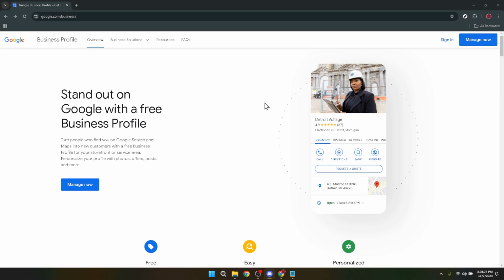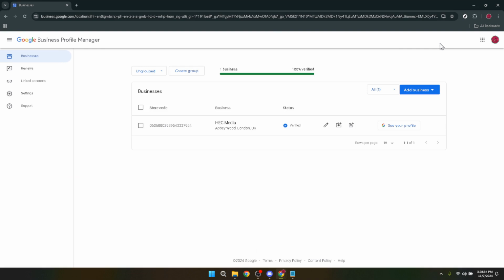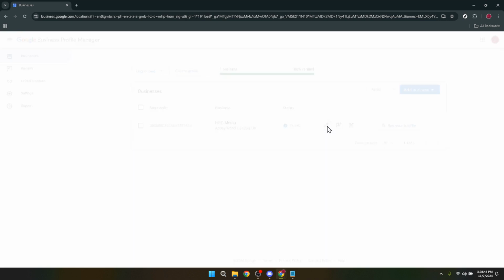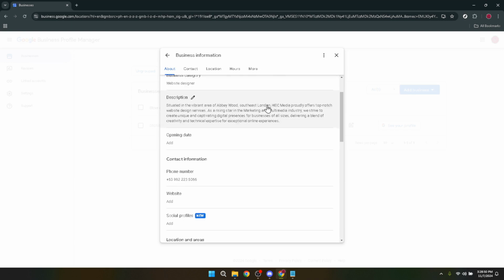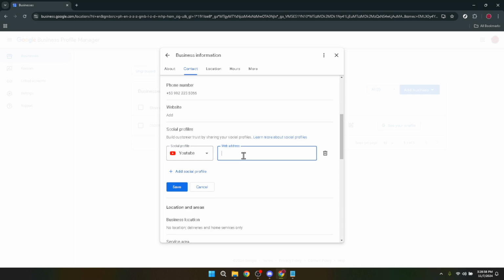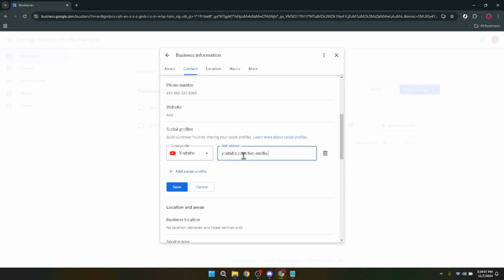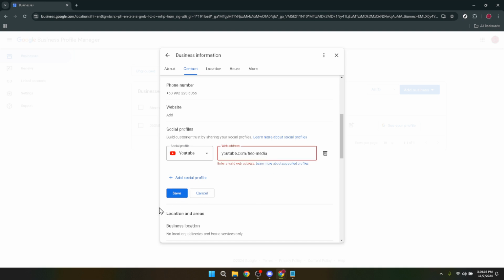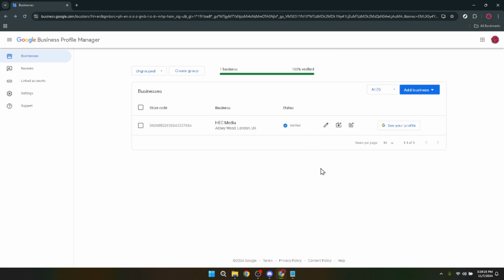How to Link to Google Business Profile (Full 2024 Guide)